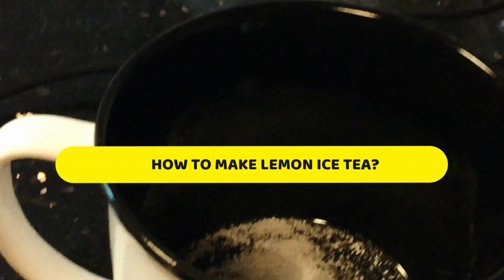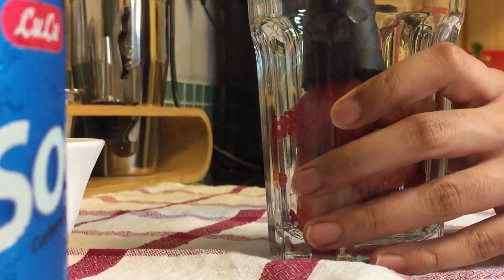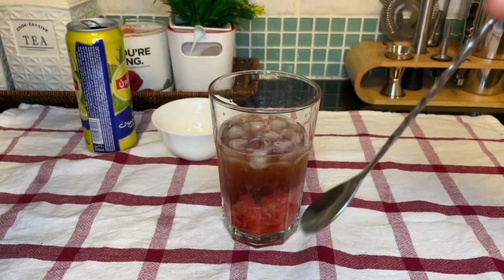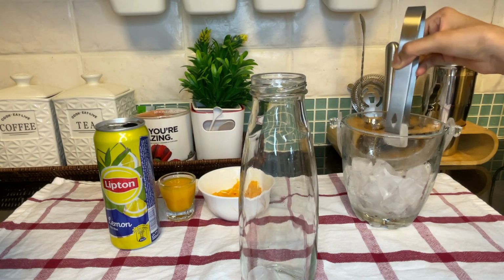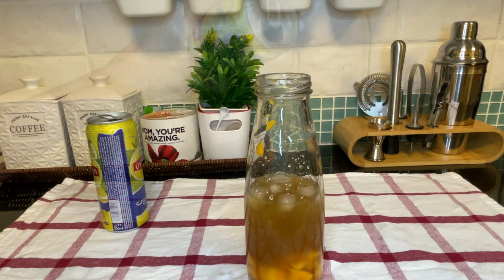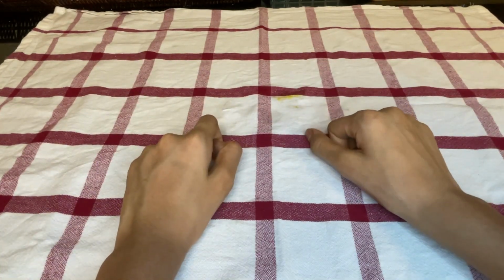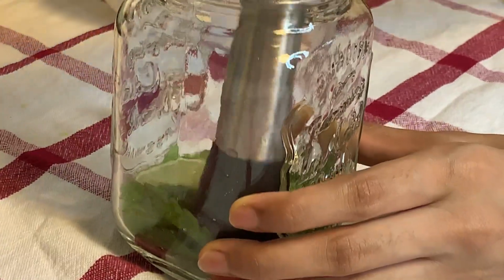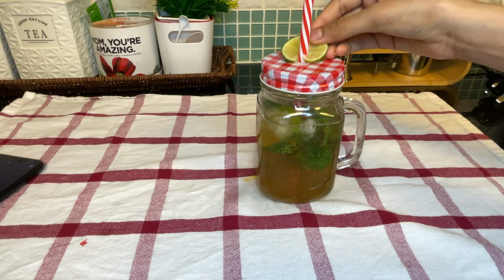HOW TO MAKE ICE TEA RECIPES || EASY SUMMER DRINKS PART 2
Hey Guys,
As promised here is summer drinks part 2.
Sahanaa